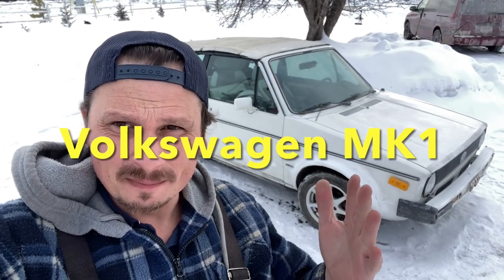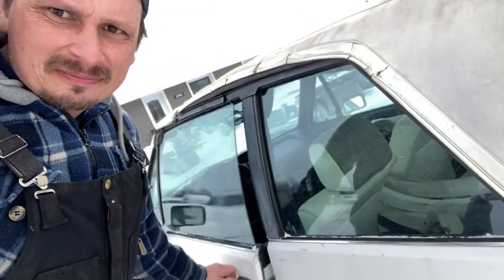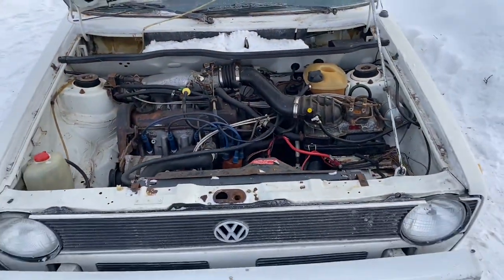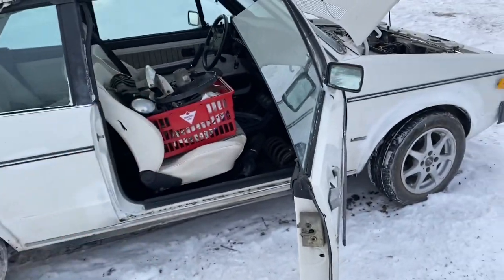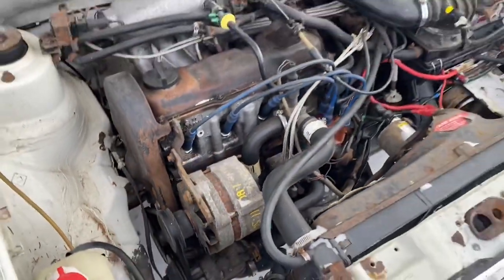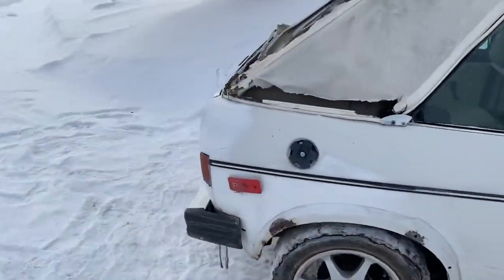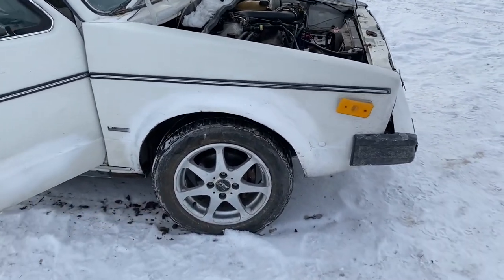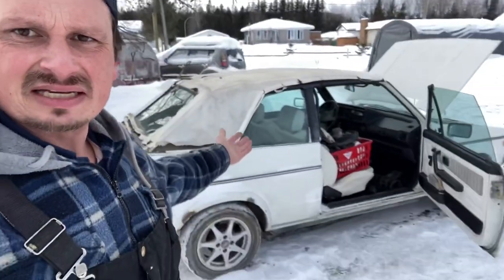My new project Volkswagen Cabriolet MK1 CIS, VW Rabbit MK1, VW Go￼lf MK1, VW Jetta, ￼ VW Caddy MK1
S3E1 Here is my brand new project, a 1987 Volkswagen cabriolet MK1.
 Join me in this Volkswagen MK1 restoration series.
 This is the 1st episode.
In this episode I show you my new restoration project, I walk around the Volkswagen cabriolet MK1 and show you all the things that are wrong with it and all the repairs that it needs.
VW Mk1 restoration episode 1.
 Here is a list of all the Volkswagen cars with the same engine and CIS fuel injection system.
Volkswagen Cabriolet MK1 CIS.
VW Rabbit MK1.
VW Golf MK1.
VW Jetta Mk1.
VW Caddy MK1.
VW Cabriolet MK1.
Volkswagen.
Volkswagen MK1.
VW mk1.
MK1￼.
Volkswagen Cabriolet MK1.
MK1 CIS.
GTI CIS.
Golf gti CIS.
Scirocco.
VW golf gti mk1.